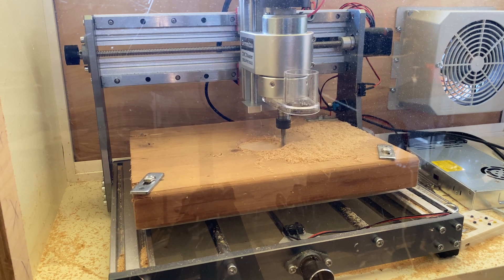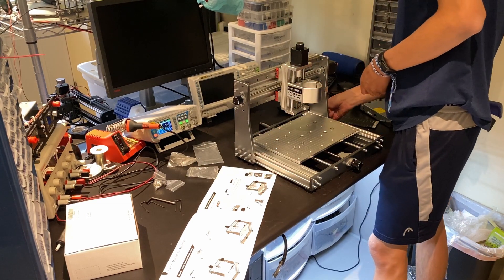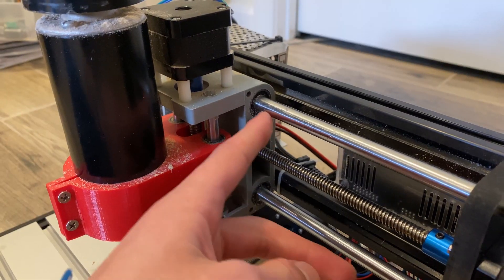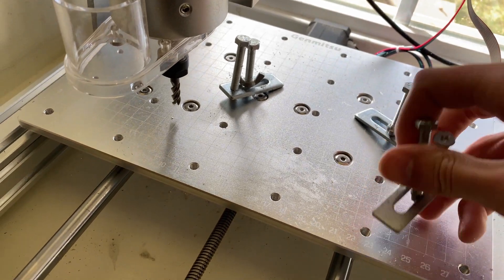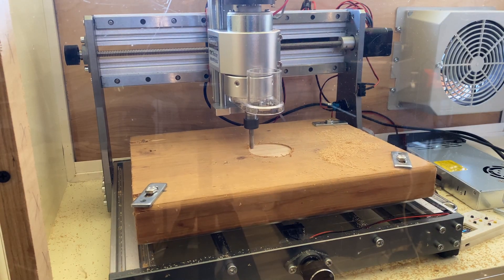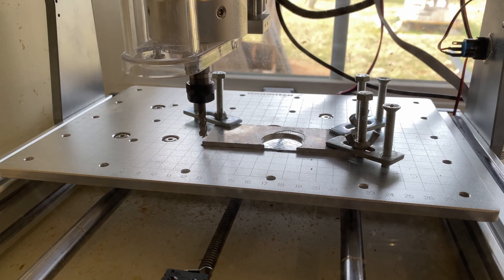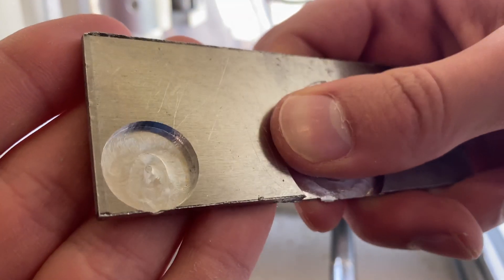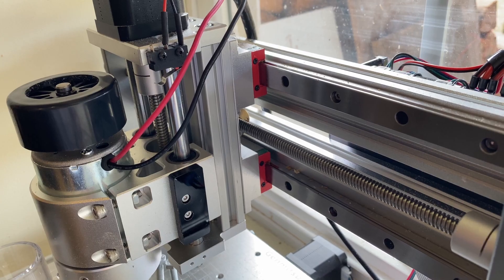3020 CNC Demonstration Review - (Sainsmart 3020 Pro Max)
Today we demonstrate the capabilities of the 3020 Pro Max CNC by cutting various materials.This in an upgraded, pre-assembled, and high quality version of the classic 3018 CNC kit. With its improved rigidity, it's able to cut wood and metal right out of the box.

New Version 2 of This Machine

Music sourced from The Arcadium:
"Outside World" - Zukira
"Rejoice" - Phaera